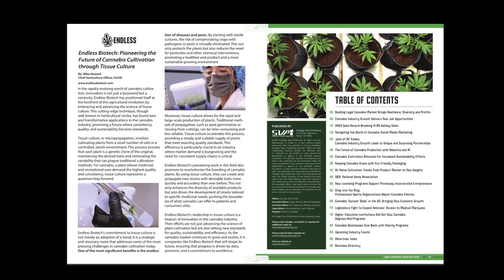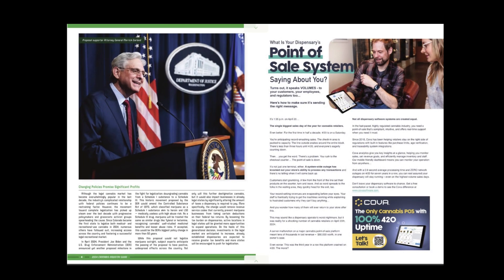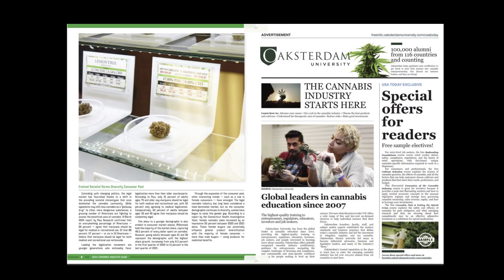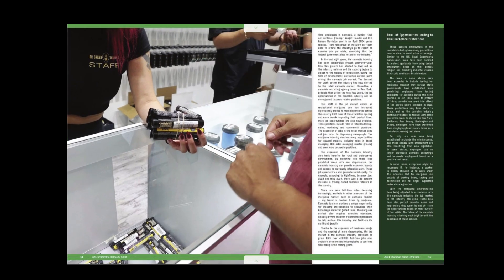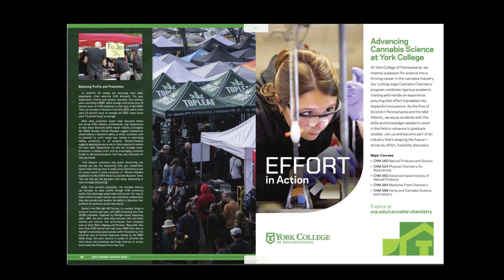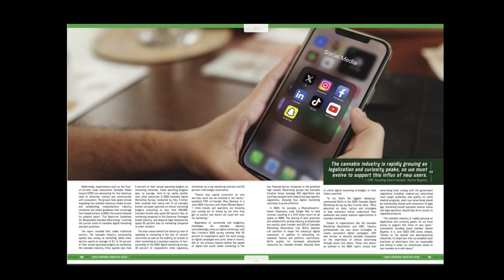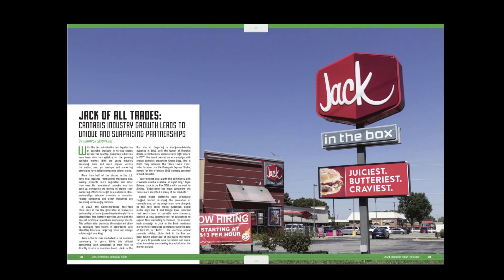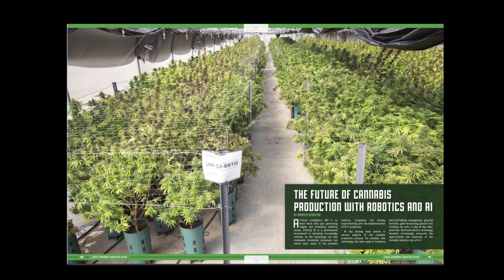Tissue cultivation gonna get in detail here soon!!!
We gonna go through the magazine that the collage gave me.